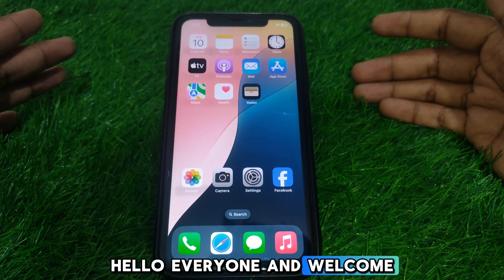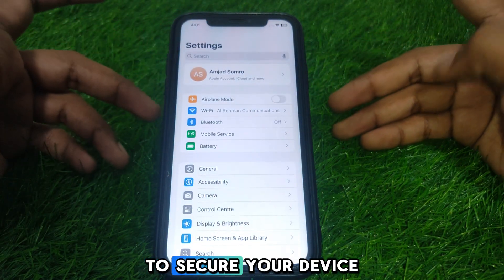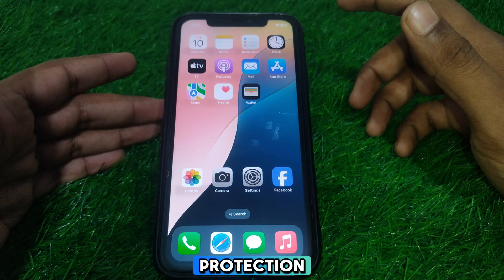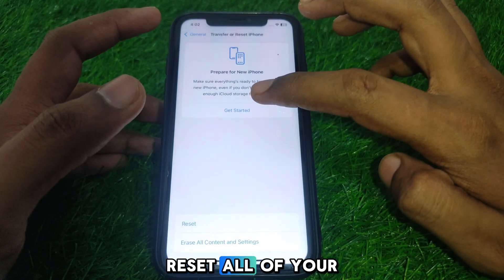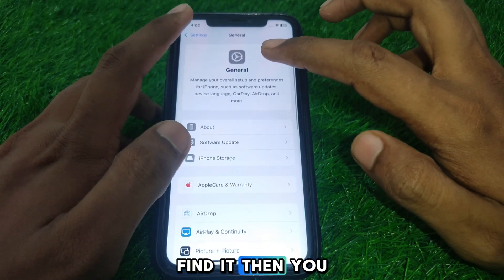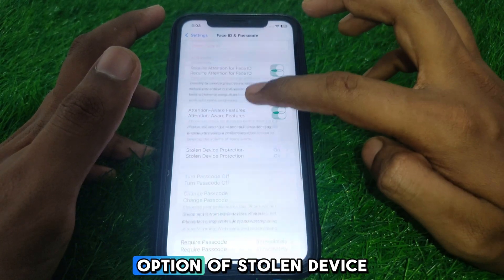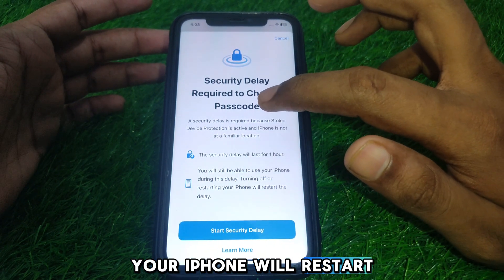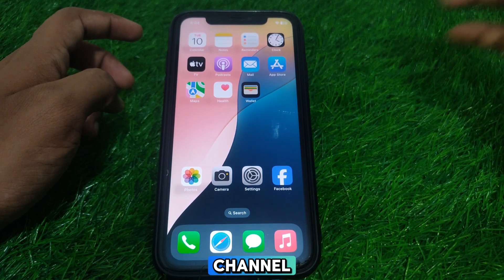how to turn off stolen device protection on iphone ios 18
When you want to know how to turn off stolen device protection on iphone ios 18 but you do not find any method. If you are looking for how to turn off stolen device protection on iphone ios 18 then your search is over. In this video we will tell you an amazing way how to turn off stolen device protection on iphone ios 18. So if you want to know how to turn off stolen device protection on iphone ios 18 then you have to watch this video completely.